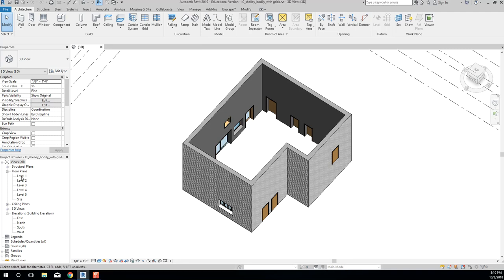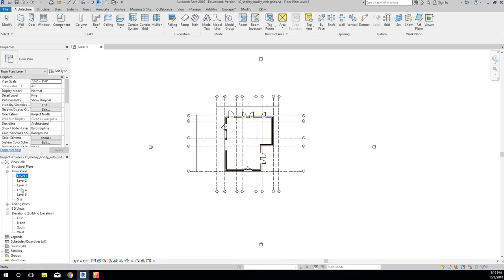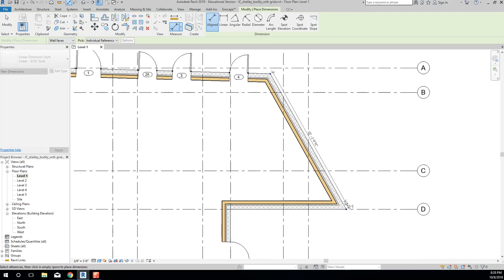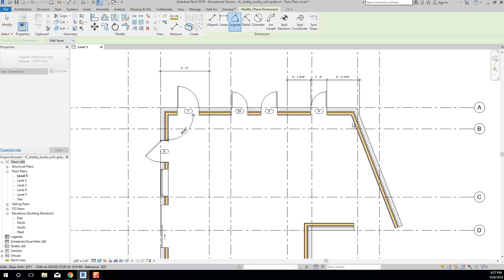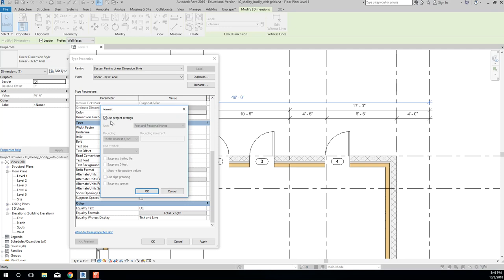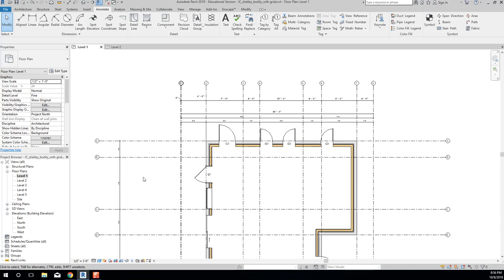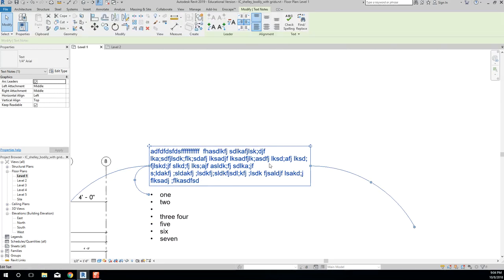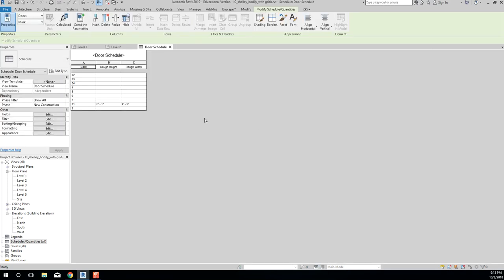8 sept basic annotation